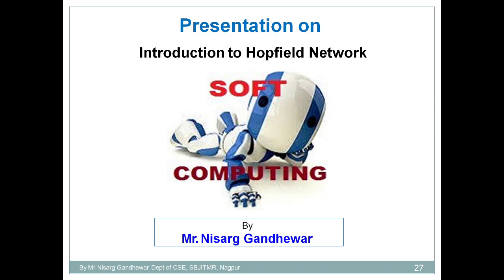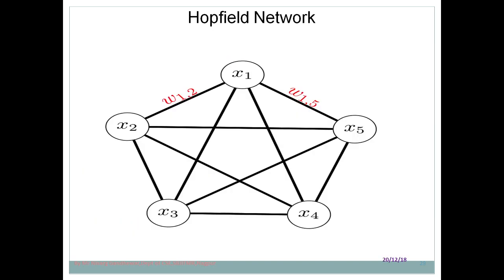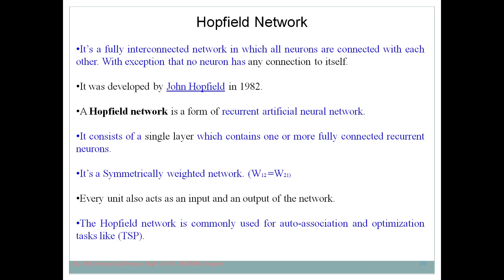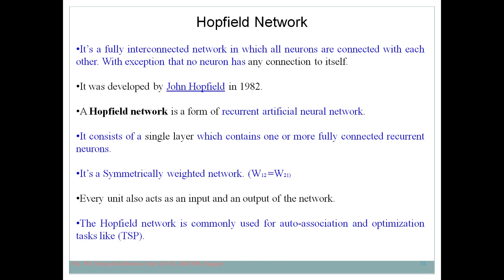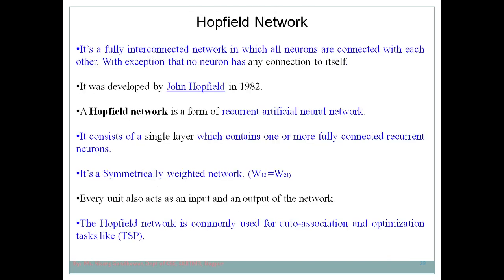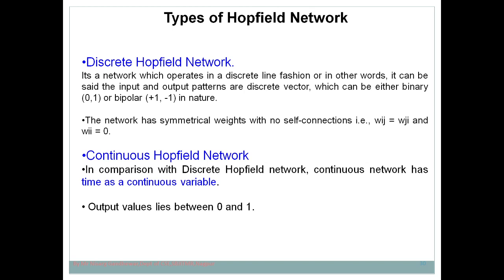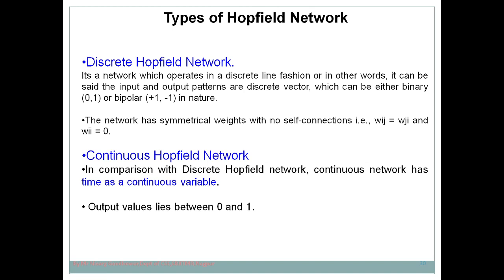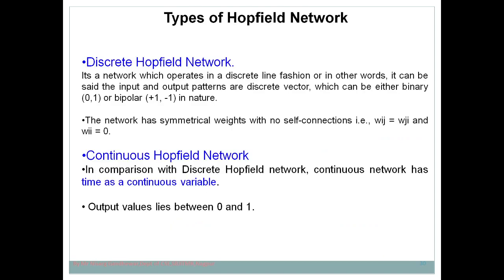SCT 26 Hopfield Network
It describe the concept of Hopfield Network